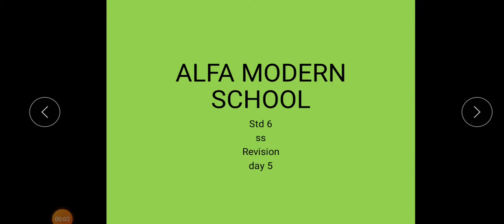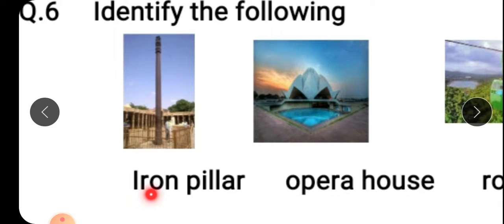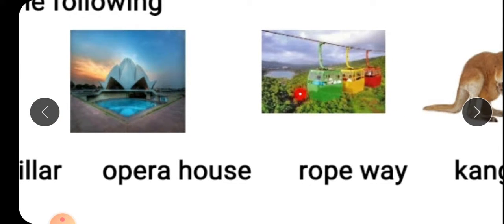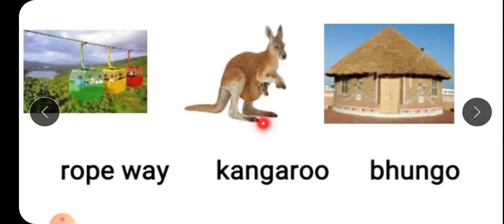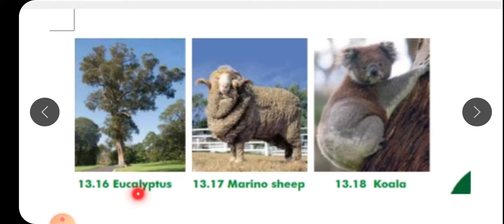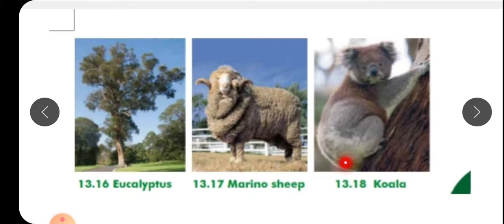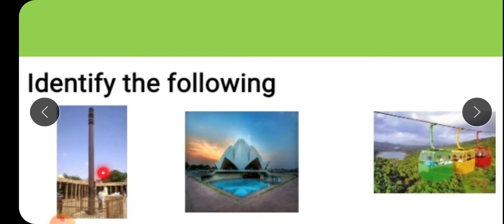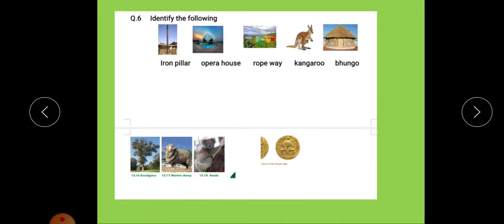STD 6 SS REV D 05.05